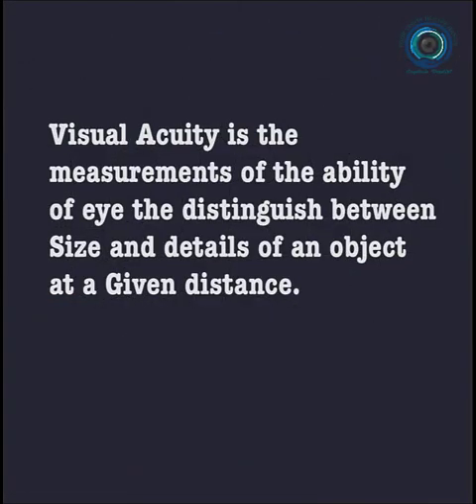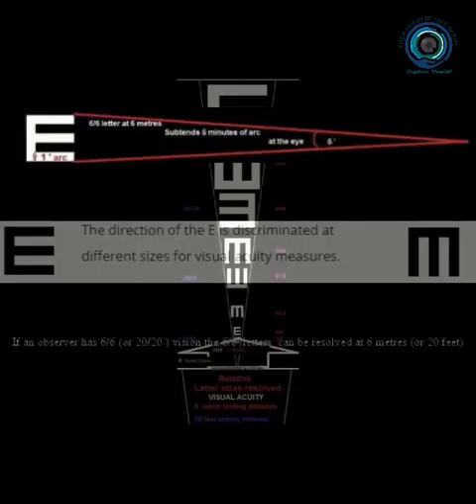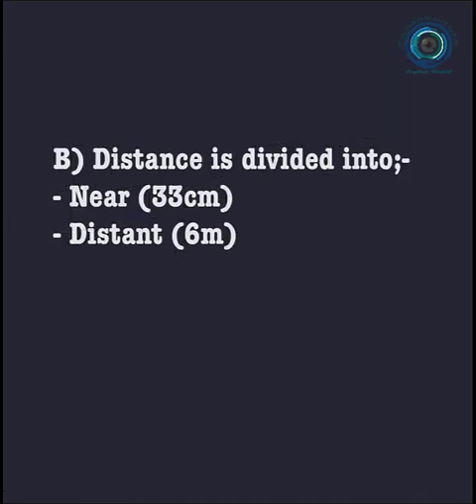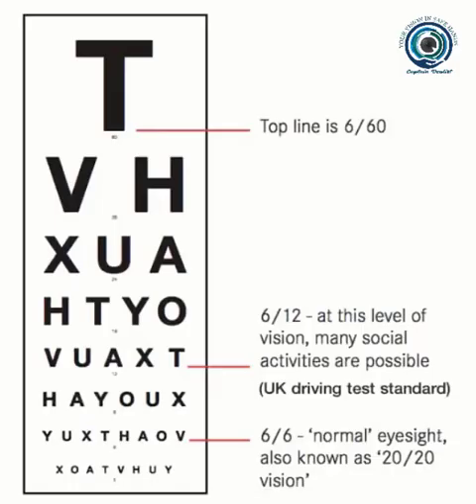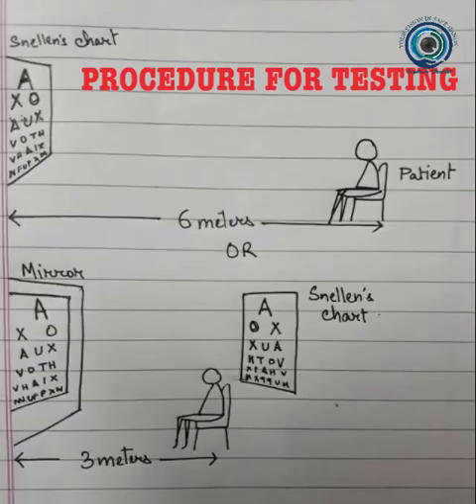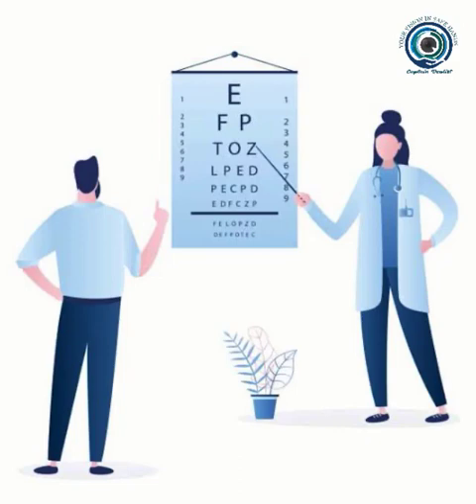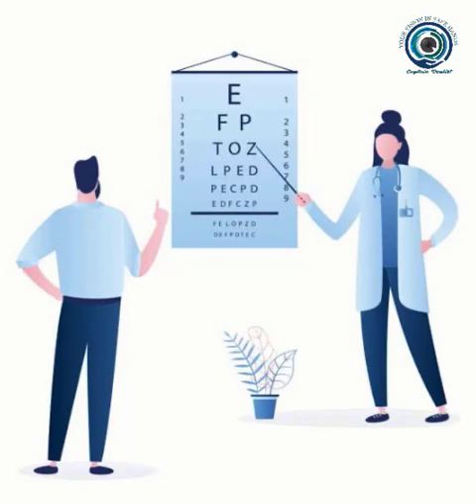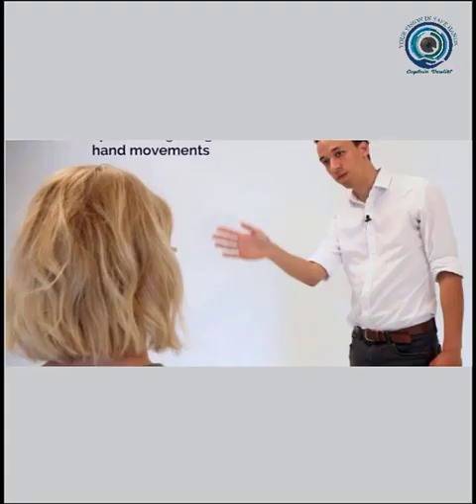How to Check Your Patient's Visual Acuity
Visual acuity (VA) is a measure of the ability of the eye to distinguish shapes and the details of objects at a given distance. It is important to assess VA in a consistent way in order to detect any changes in vision. One eye is tested at a time.

The Aim of Captain Oculist is to reallocate value added information, tips, do and don't which will going to help you to safe your vision and vision of your love ones.
Captain Oculist is forum which will not only benefit the audience of medicine but also general public.